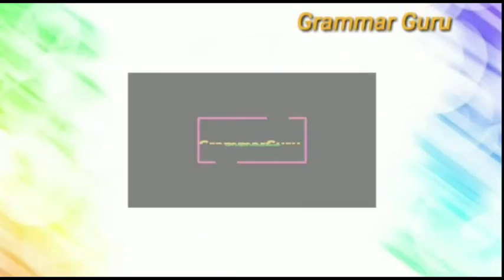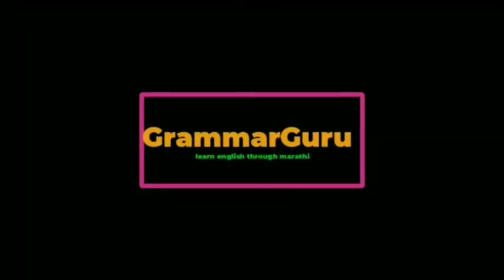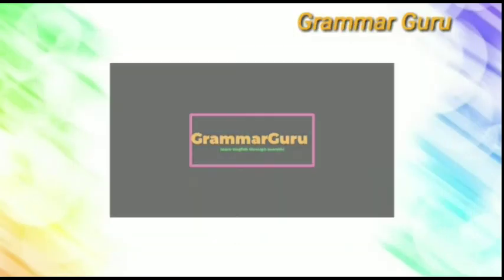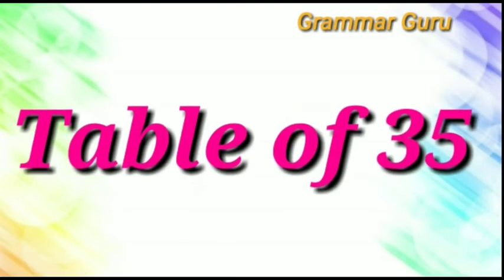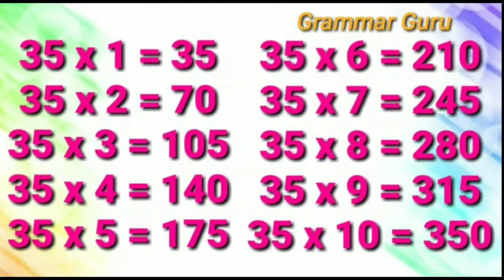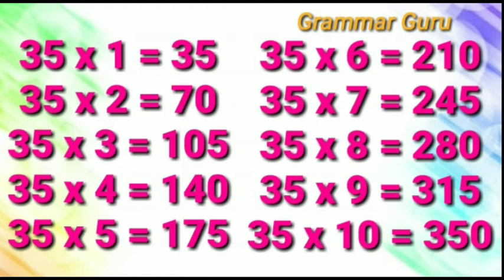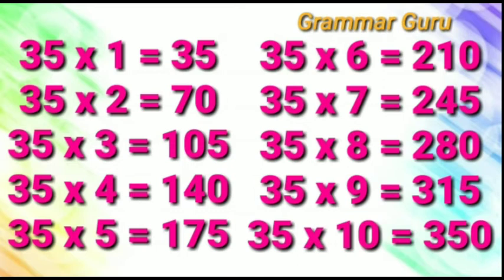Table Of 35 | Learn Table Of 35 | Table Of Thirty Five | Tables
In this channel, We make video on English Grammar through Marathi
And English Vocabulary Video.

In this video, you learn Table of 35.